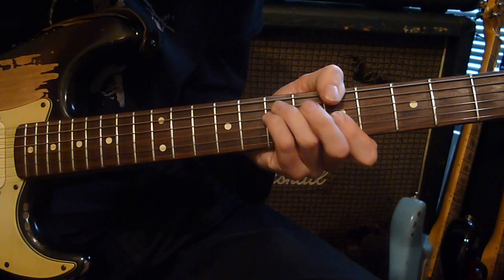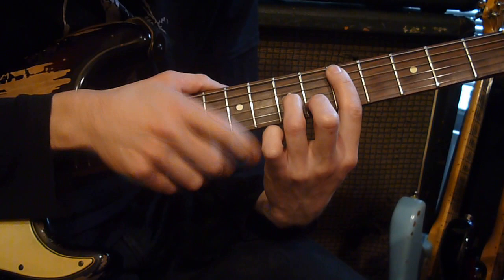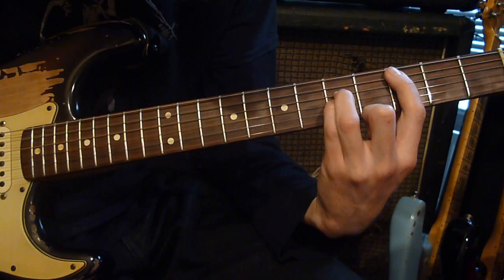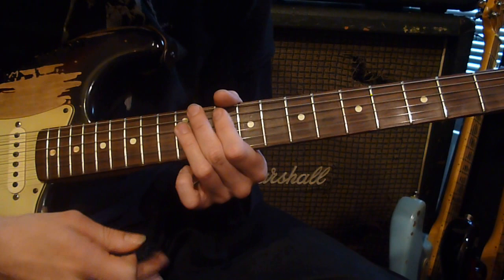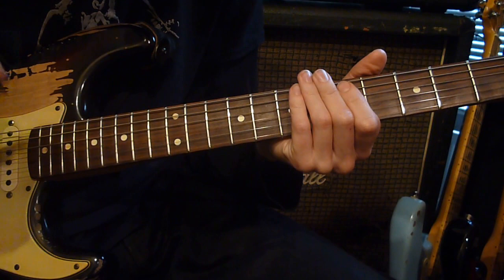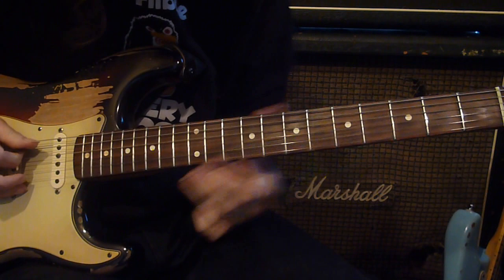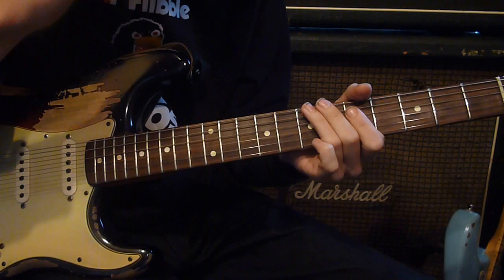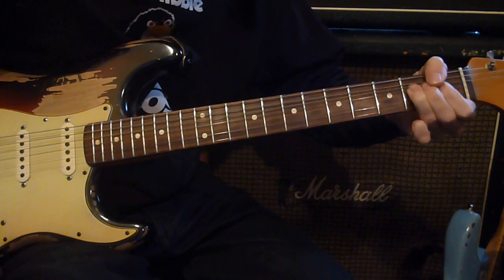How to play like John Frusciante - Episode 4 - Dani California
I really hope this video is helpful to anyone trying to learn this awesome song.